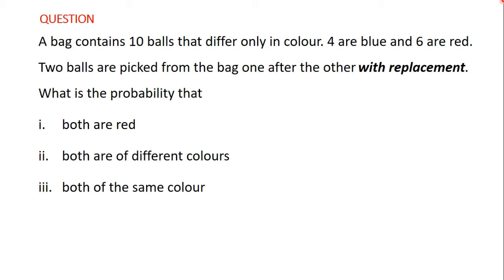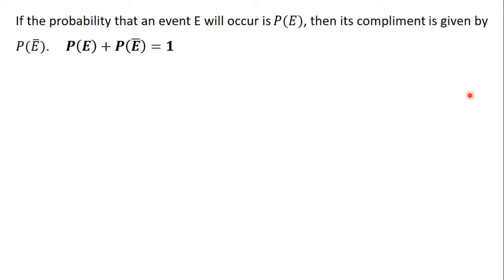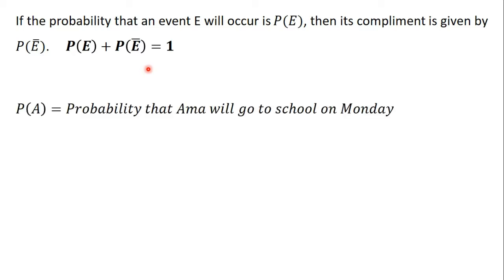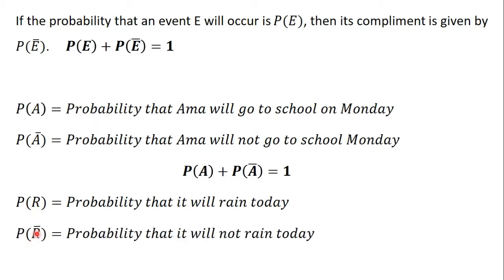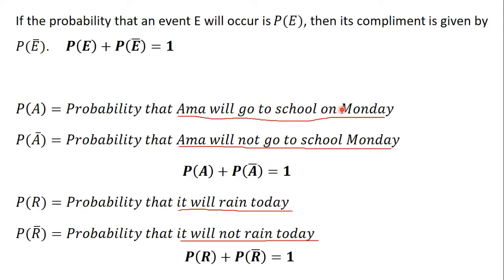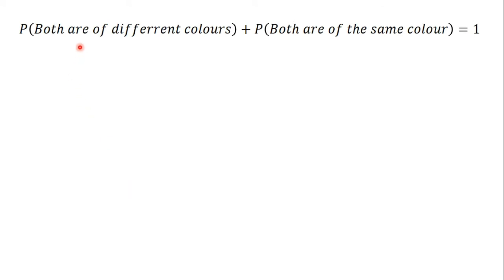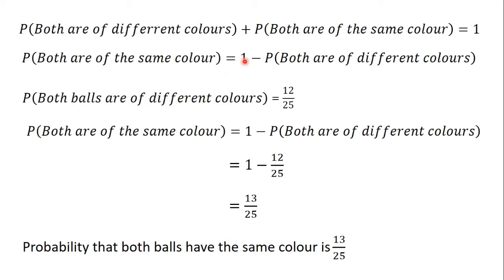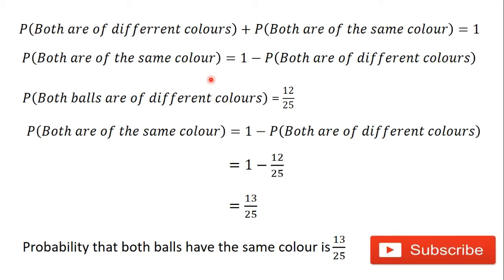16 Selecting balls from a bag with replacement PART IV